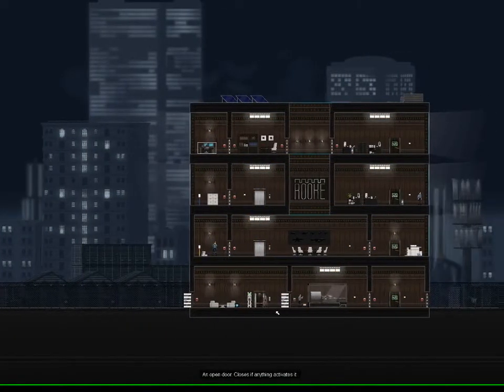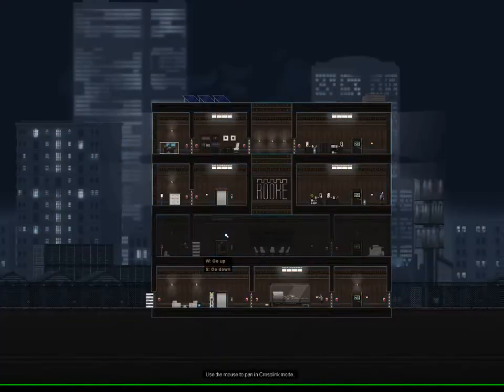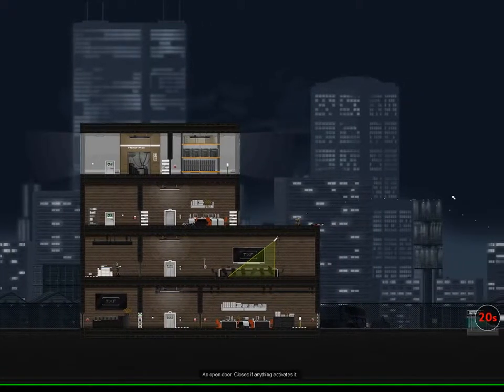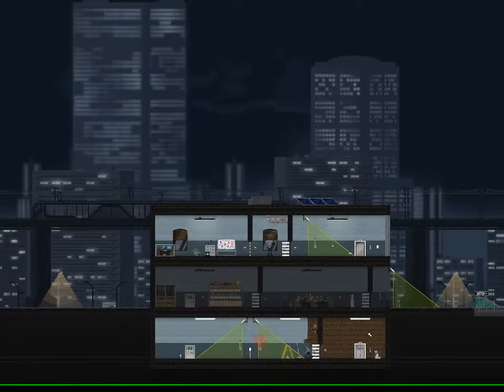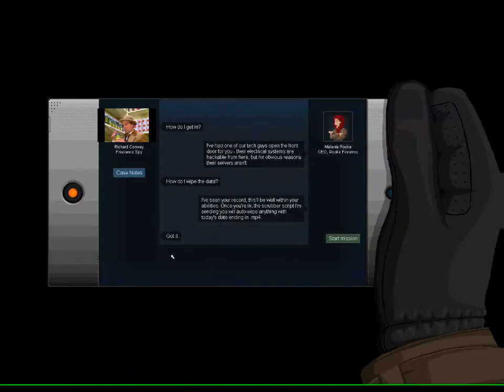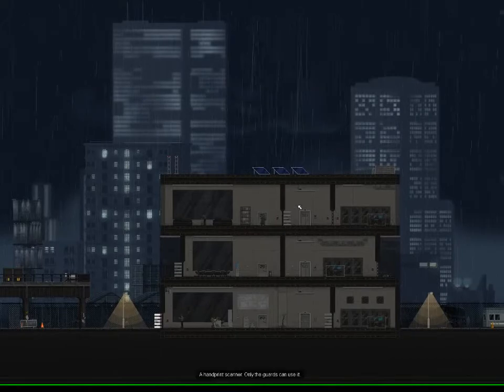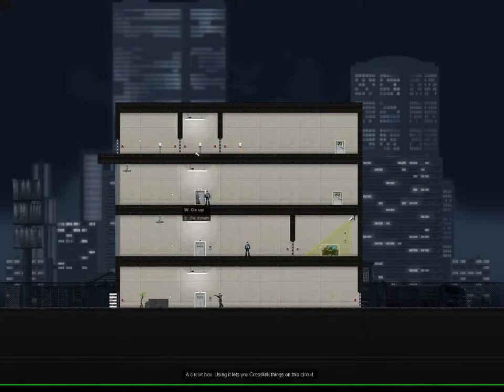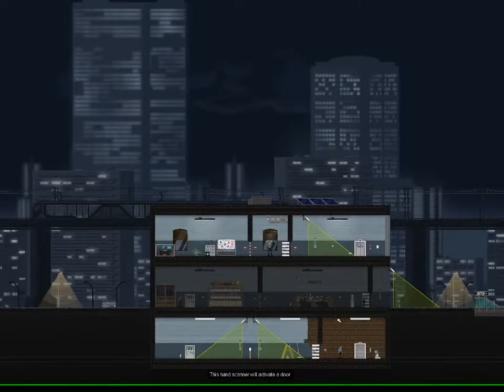Gunpoint Review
Gunpoint is a hacker/stealth game made by Tom Francis. I hope you enjoy my review!